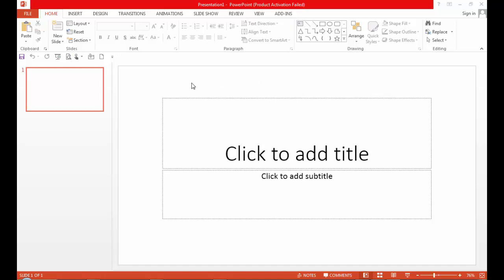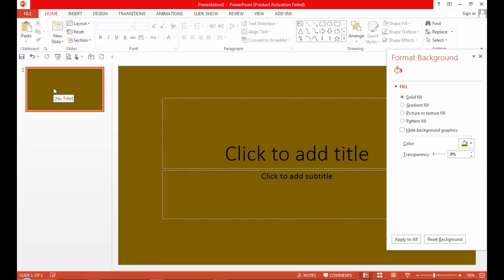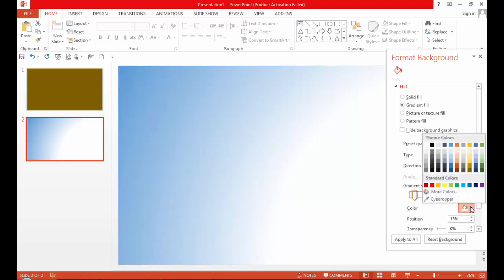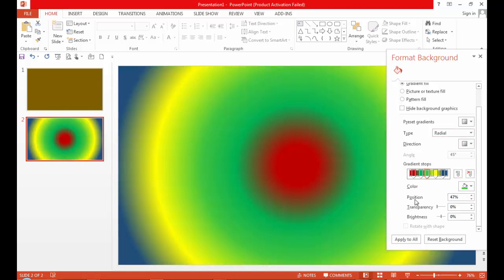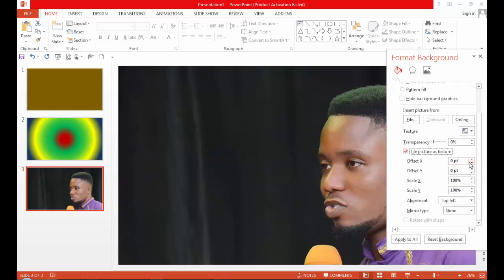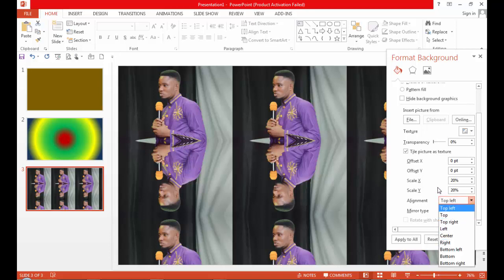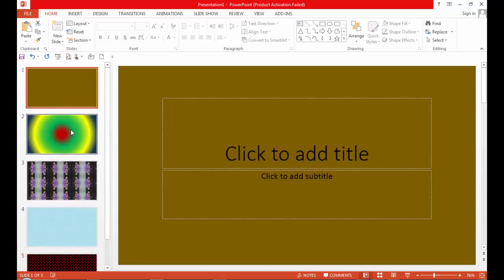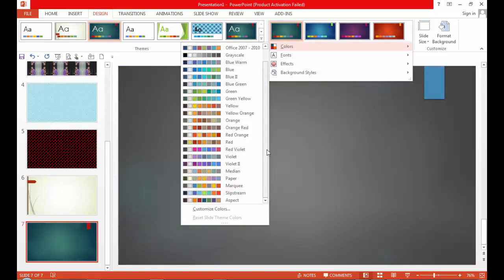How to format slide background in ms powerpoint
This video teaches on the easy ways to format slide background in microsoft powerpoint for beginners.